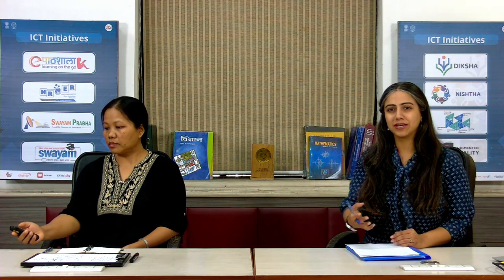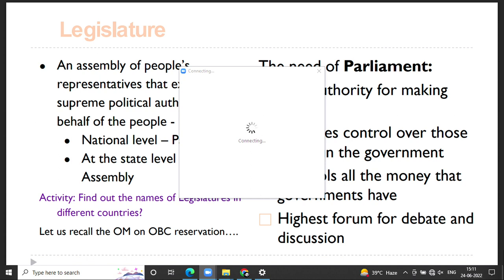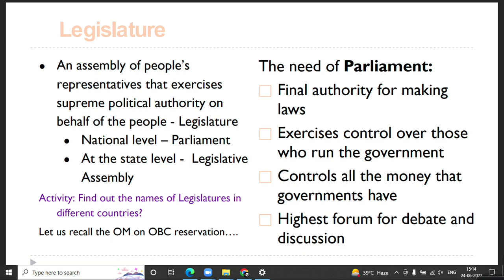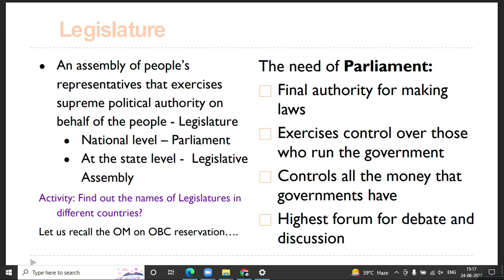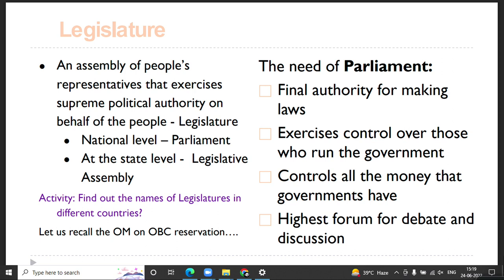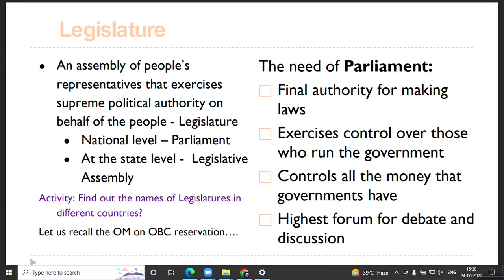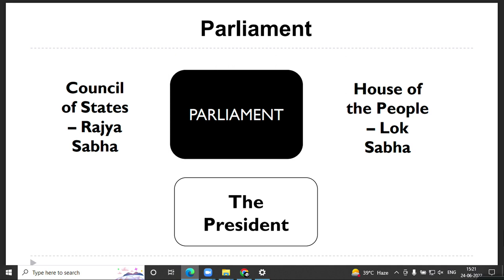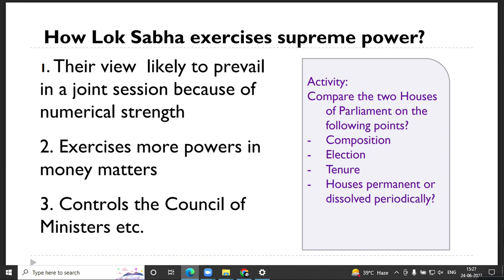Live Interaction on PMeVIDYA : Working of Institutions-II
Working of Institutions-II
Subject: Social Science       Class: IX

Sahyog Session
Mon-Fri                                             5-5.30pm

The programs can be viewed on:
1. DD Free dish channel #128
2. Zee Dish TV Channel #950
3. Tata Sky Channel #756
4. Airtel TV Channel #440
5. Videocon Channel #477
6. Jio TV App
7. ‘NCERT OFFICIAL’ YouTube Channel
3. SWAYAM Prabha App
4. ePathshala Kishore Manch App
5. Social Media Platforms of CIET & NCERT (YouTube, Facebook, Twitter, WhatsApp, Telegram)